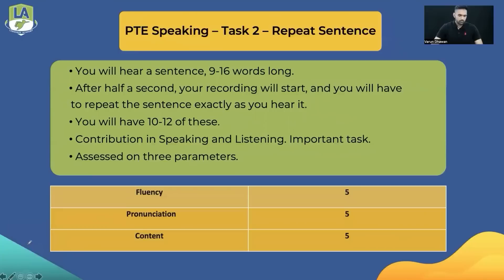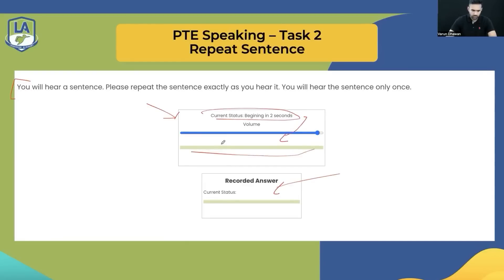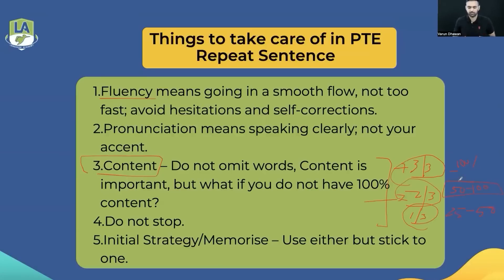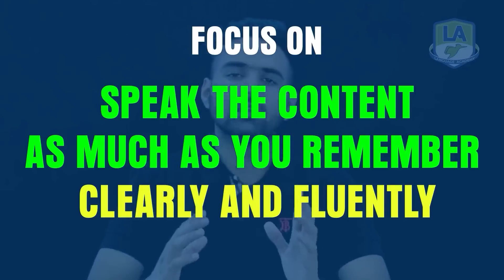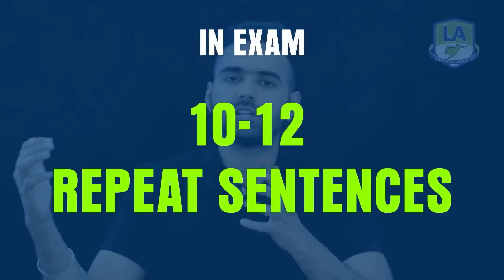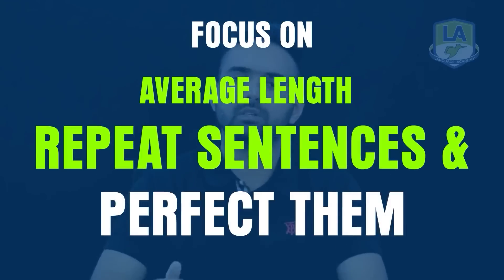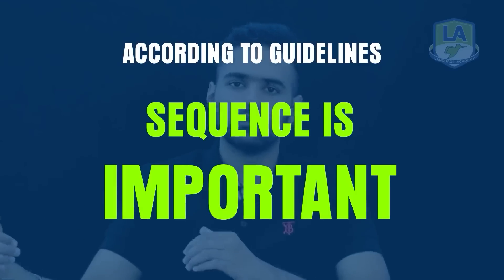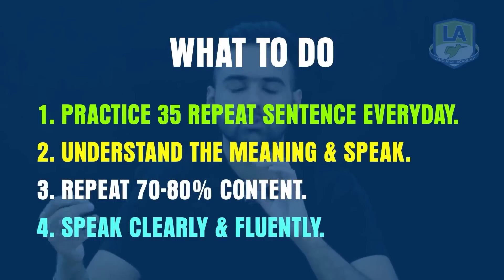PTE Speaking Repeat Sentence (HINDI) | Short Video Series | Tips & Strategies | Language Academy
PTE Speaking Repeat Sentence | Short Video Series - Hindi

In this short video our PTE | NAATI Expert Varun Dhawan shares Important Tips, Tricks & Techniques for PTE Speaking Task - Repeat Sentence. You will learn some of the Amazing Tips to crack Repeat Sentence in shortest possible time.

Timestamps:
00:00 Introduction
00:38 PTE Repeat Sentence Tips and Strategies
01:53 PTE Repeat Sentence Marking Criteria
03:00 Tips for PTE Repeat Sentence
06:15 PTE Repeat Sentence Tips and Tricks

𝗢𝘂𝗿 𝗕𝗿𝗮𝗻𝗰𝗵𝗲𝘀:
Parramatta, Jalandhar, Gurdaspur, Amritsar, Kurukshetra, Sirsa, Sri Ganganagar, Barnala, Butwal (Nepal) and Online